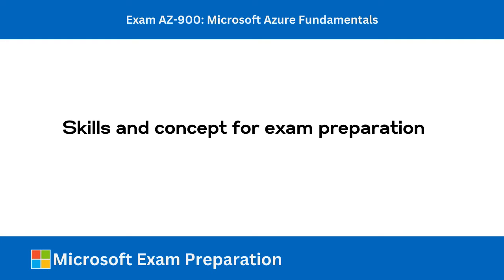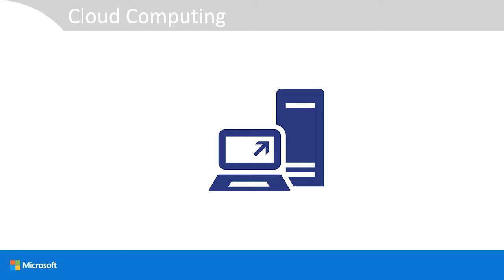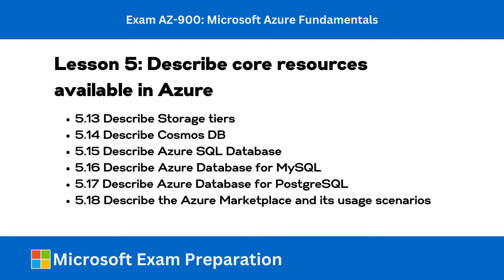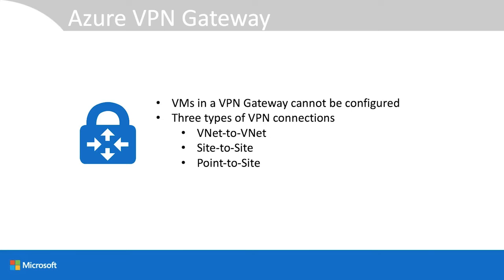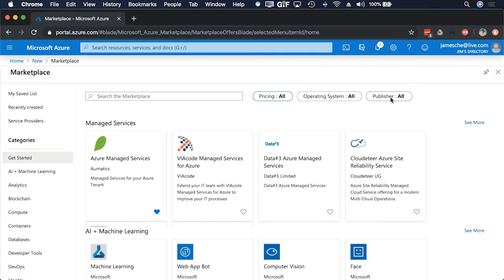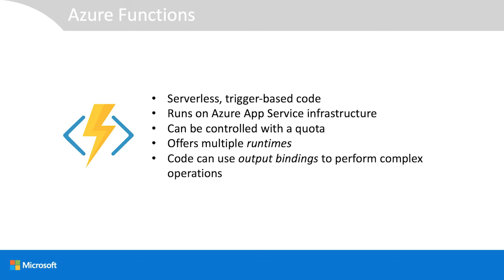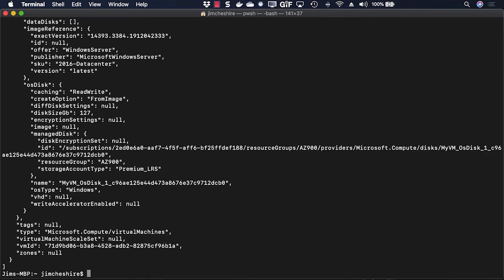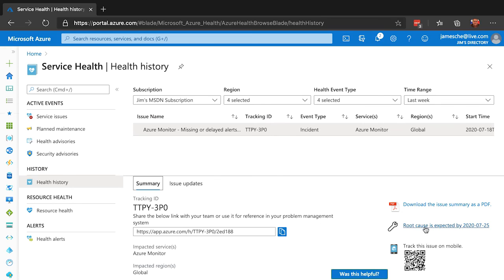Exam AZ-900: Microsoft Azure Fundamentals Full Course 2026 - AZ 900 Certification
*AZ-900 Microsoft Azure Fundamentals Certification Exam Prep Course 2025 - Complete Guide*

TIMESTAMP
0:00:00 Exam AZ-900 Microsoft Azure Fundamentals: Introduction
0:03:56 Module 1: Describe Cloud Concepts Module Introduction

0:04:39 Lesson 1: Identify the benefits and considerations of cloud services Learning objectives

0:05:26 1.1 Understand high availability
0:07:44 1.2 Understand scalability, elasticity, and agility
0:10:22 1.3 Describe fault tolerance and disaster recovery
0:11:48 1.4 Explain economic benefits of the cloud

0:14:29 Lesson 2: Describe the differences between categories of cloud services Learning objectives

0:15:23 2.1 Describe the shared responsibility model
0:19:08 2.2 Describe infrastructure-as-a-service (IaaS)
0:21:53 2.3 Describe platform-as-a-service (PaaS)
0:23:12 2.4 Describe software-as-a-service (SaaS)
0:24:18 2.5 Describe serverless computing
0:25:48 2.6 Identify a service type based on a use case

0:29:47 Lesson 3: Describe the differences between types of cloud computing Learning objectives

0:30:33 3.1 Define cloud computing
0:32:49 3.2 Define public cloud
0:34:31 3.3 Define private cloud
0:36:12 3.4 Define hybrid cloud
0:38:20 Coffee Break

0:38:35 **Module 2: Describe Core Azure Services
0:38:35 Module Introduction

0:39:21 Lesson 4: Describe core Azure architectural components Learning objectives

0:40:17 4.1 Describe the benefits and usage of Regions and Region Pairs
0:44:33 4.2 Describe the benefits and usage of Availability Zones
0:46:28 4.3 Describe the benefits and usage of Resource Groups
0:48:59 4.4 Describe the benefits and usage of subscriptions
0:53:29 4.5 Describe the benefits and usage of management groups
0:54:49 4.6 Describe the benefits and usage of Azure Resource Manager
0:56:58 4.7 Explain Azure resources

0:59:49 Lesson 5: Describe core resources available in Azure Learning objectives

1:01:34 5.1 Describe Azure Virtual Machines
1:11:09 5.2 Describe Azure App Service
1:17:47 5.3 Describe Azure Container Instances (ACI)
1:21:11 5.4 Describe Azure Kubernetes Service (AKS)
1:23:52 5.5 Describe Windows Virtual Desktop
1:26:47 5.6 Describe Virtual networks
1:29:06 5.7 Describe VPN Gateway
1:33:09 5.8 Describe virtual network peering
1:36:19 5.9 Describe ExpressRoute
1:39:14 5.10 Describe Container (blob) storage
1:42:10 5.11 Describe Disk storage
1:44:03 5.12 Describe Azure Files
1:46:00 5.13 Describe Storage tiers
1:47:35 5.14 Describe Cosmos DB
1:52:27 5.15 Describe Azure SQL Database
1:58:20 5.16 Describe Azure Database for MySQL
1:59:36 5.17 Describe Azure Database for PostgreSQL
2:00:28 5.18 Describe the Azure Marketplace and its usage scenarios
2:03:25 Coffee break

2:03:40 Module 3: Describe Core Solutions and Management Tools on Azure Module Introduction 44s

2:04:24 Lesson 6: Describe core solutions available in Azure Learning objectives

2:05:49 6.1 Describe Azure IoT Hub
2:10:24 6.2 Describe IoT Central
2:15:20 6.3 Describe Azure Sphere
2:17:30 6.4 Describe Azure Synapse Analytics
2:20:53 6.5 DescribeAzure HDInsight
2:22:37 6.6 Describe Azure Databricks
2:24:17 6.7 Describe Azure Machine Learning
2:27:44 6.8 Describe Cognitive Services
2:29:10 6.9 Describe Azure Bot Service
2:30:44 6.10 Describe Azure Functions
2:32:22 6.11 Describe Logic Apps
2:36:07 6.12 Describe Azure DevOps
2:39:10 6.13 Describe Azure DevTest Labs
2:41:11 6.14 Describe GitHub and GitHub Actions

2:45:42 Lesson 7: Describe Azure management tools Learning objectives

2:46:47 7.1 Describe the Azure portal
2:53:45 7.2 Describe Azure PowerShell
3:00:08 7.3 Describe Azure CLI
3:05:23 7.4 Describe Azure Cloud Shell
3:09:16 7.5 Describe Azure mobile app
3:12:33 7.6 Describe Azure Advisor
3:16:27 7.7 Describe Azure Resource Manager (ARM) templates
3:19:37 7.8 Describe Azure Monitor
3:30:04 Coffee Break
3:30:19 7.9 Describe Azure Service Health

Next Lesson Upload Soon
Exam AZ 900 Microsoft Azure Fundamentals Full Course - Part 2

If you appreciate the high-quality content we provide and wish to see more, consider supporting our YouTube channel. Your support enables us to continue creating comprehensive courses and resources for free. Join us on this journey of education and empowerment!